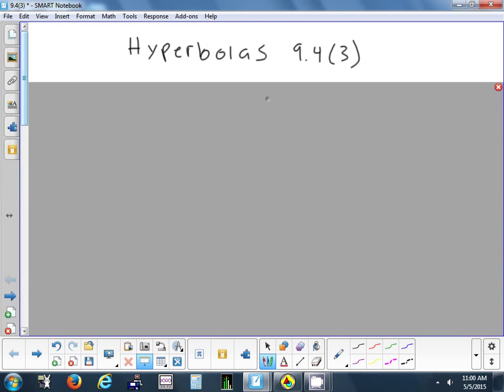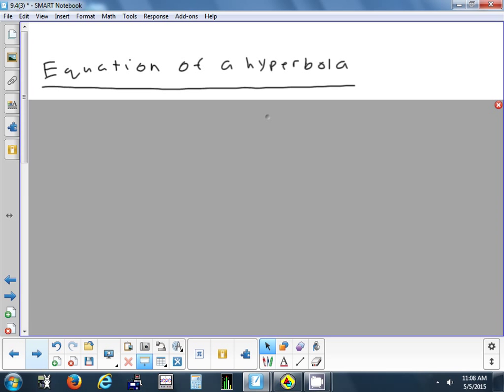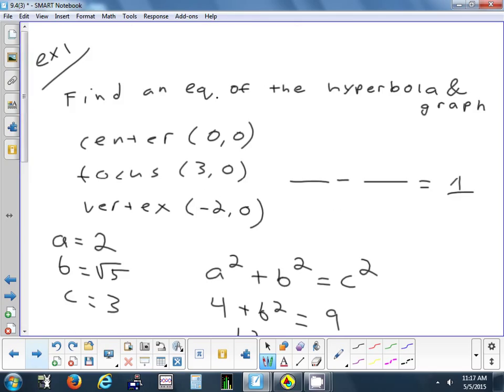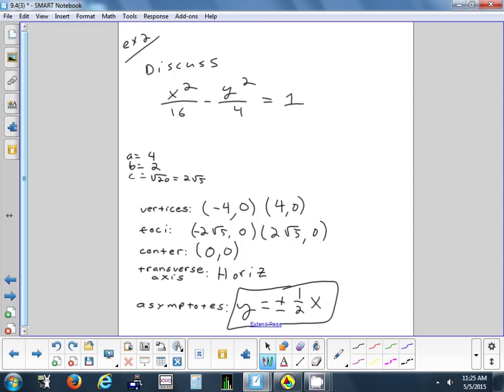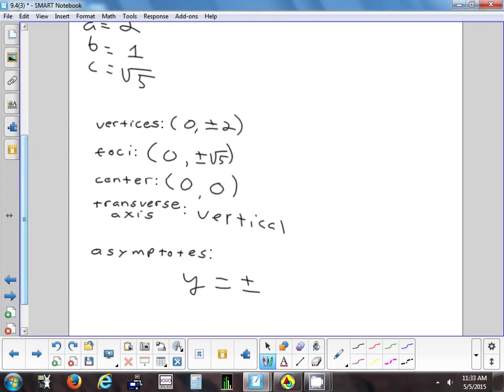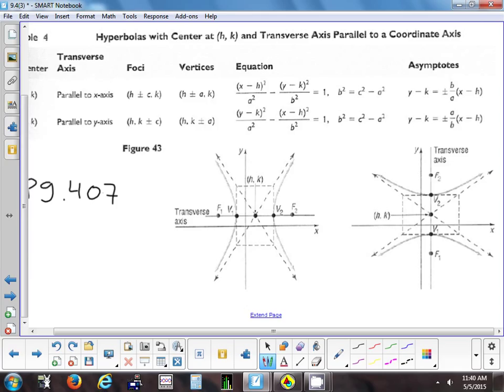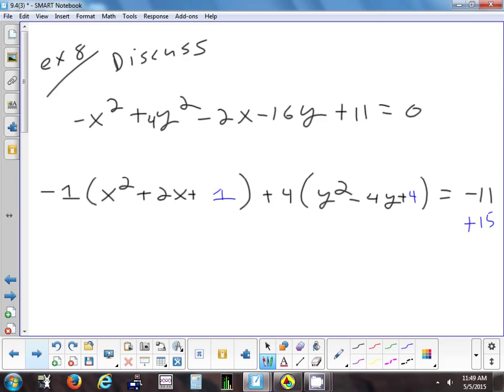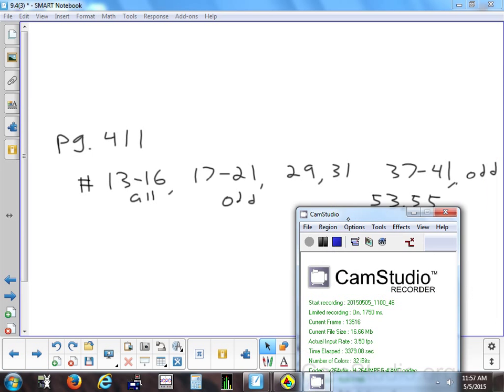9.4(3) Conic Sections - Hyperbola 5-5-15